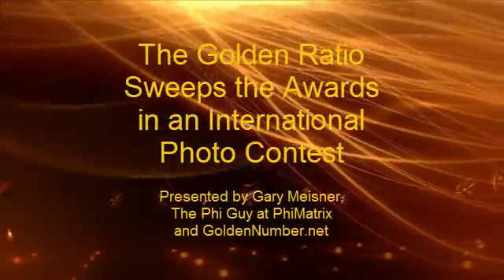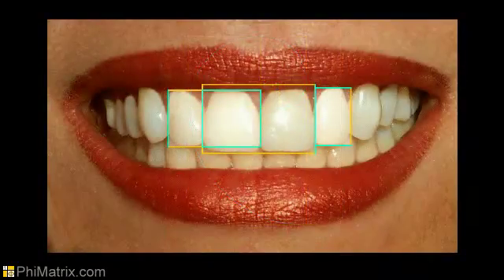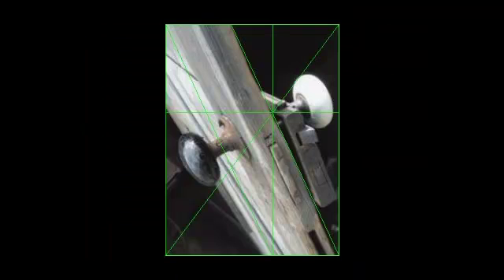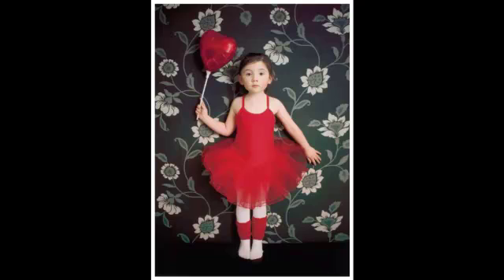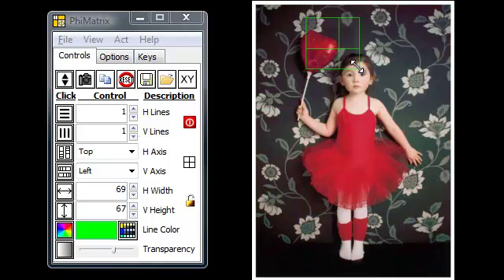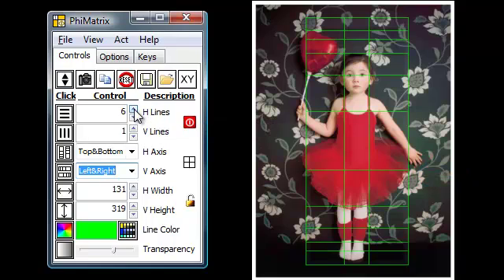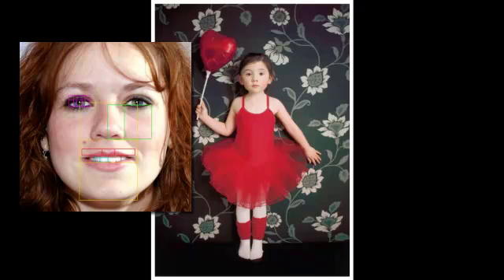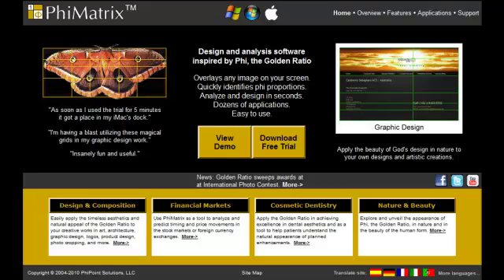Create award-winning photos: The Golden Ratio sweeps the awards at international photo contest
Learn how to create award-winning photos.  Phi, the Golden Ratio, swept the awards at a 2010 International Photo Contest, as revealed by PhiMatrix.  See how it's done.